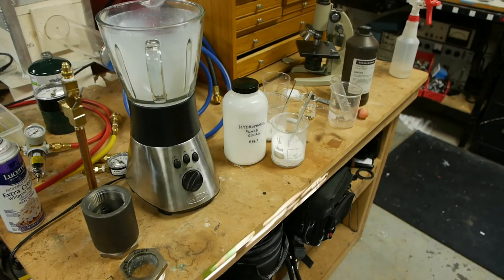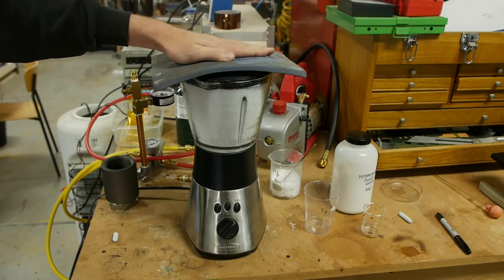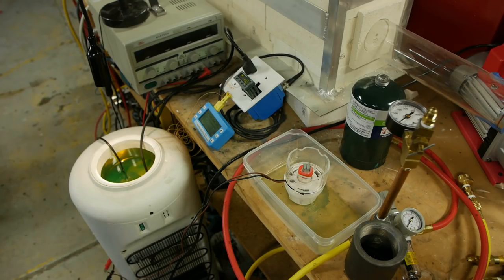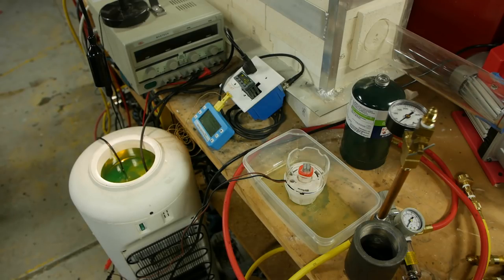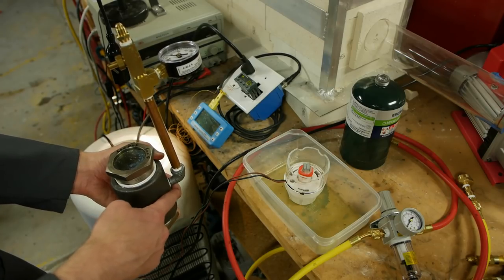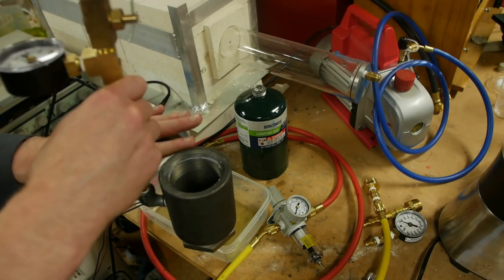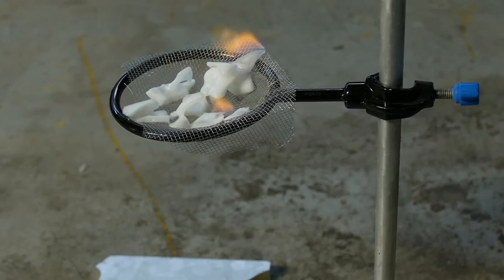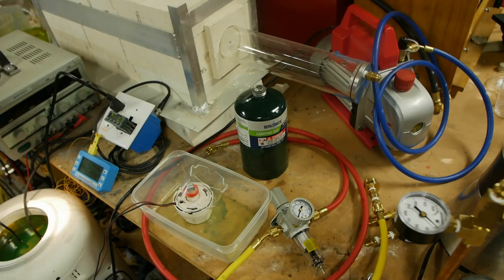Dry water and Burning ice: all about gas hydrates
Two unusual materials with unusual names.  I show how to make "dry" water and propane gas hydrate, which looks like ice and is flammable.